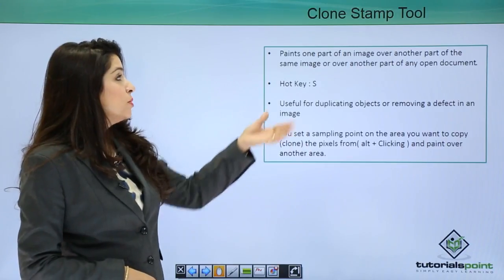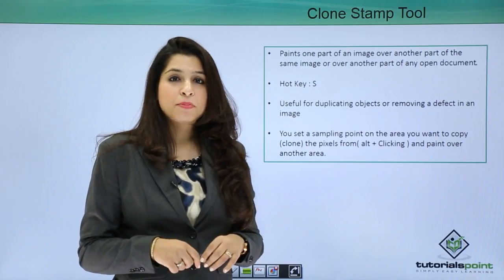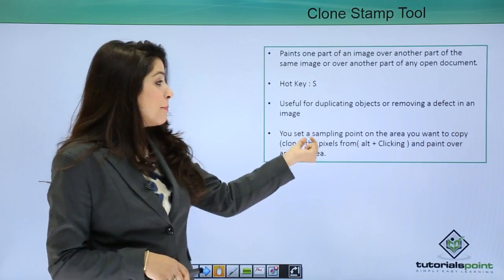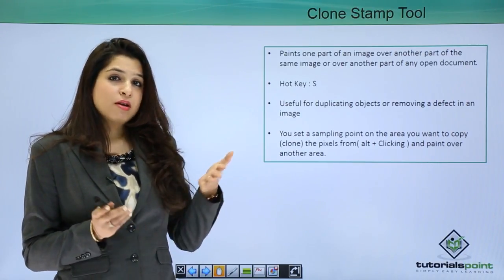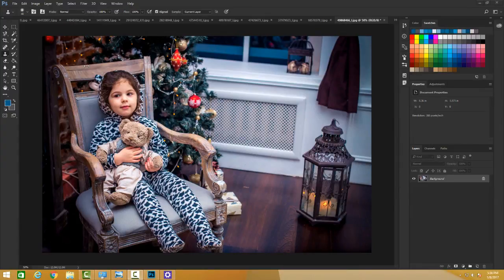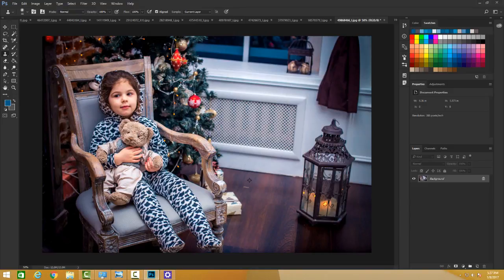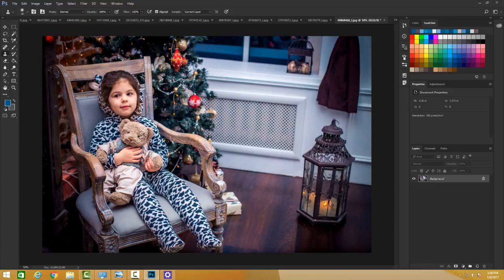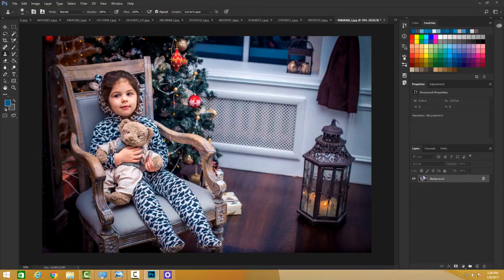Lesson 49 Clone Stamp Tool from Universe Tutorial